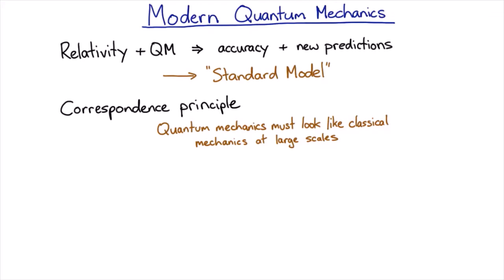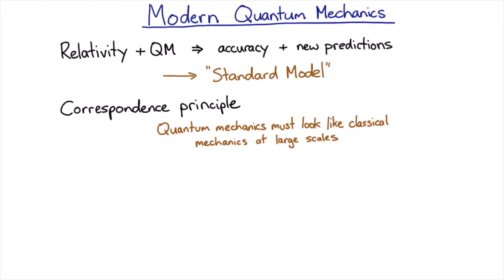The correspondence principle and wavefunction collapse | Quantum Mechanics | meriSTEM